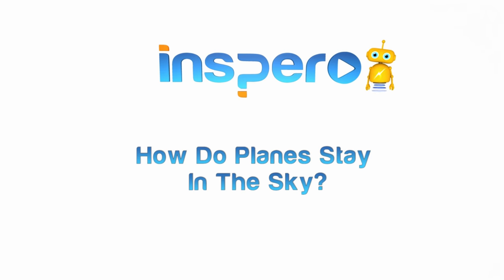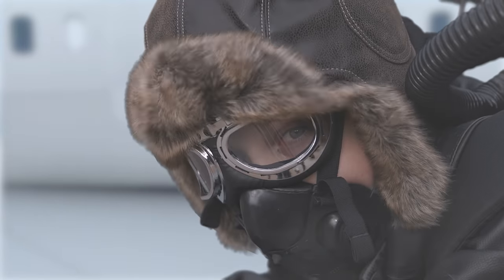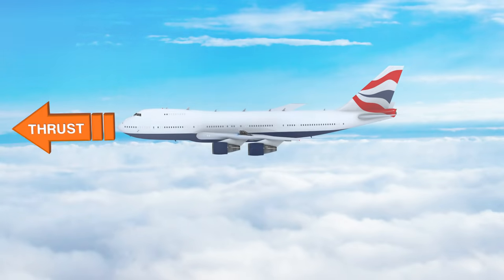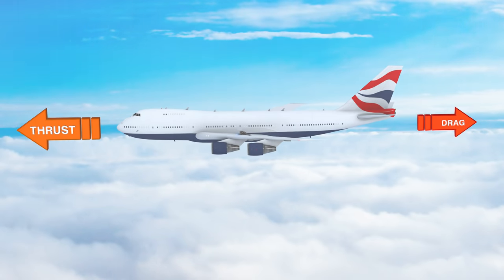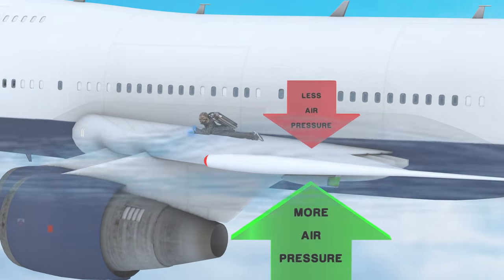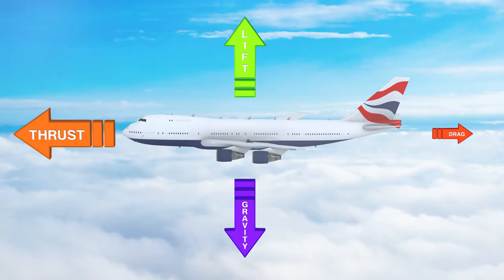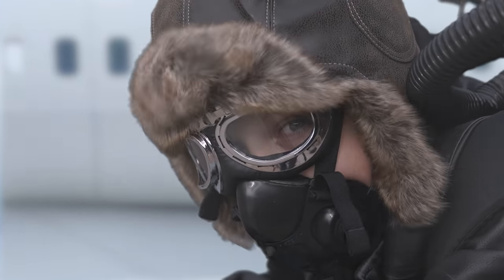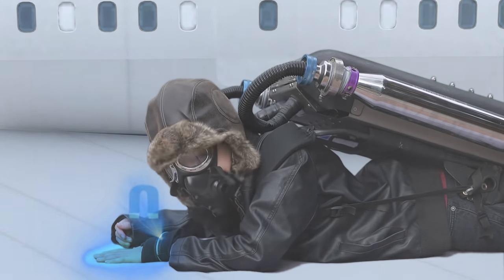How Do Planes Stay in the Sky?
Ever wonder how planes stay in the sky? We did too!

Cyrus attaches himself to a flying plane to study the science behind how these pressurized metal tubes with wings can defy gravity and fly.

How Do Planes Stay In the Sky? - Inspero
Executive Producers: Jim Demetriades and Nikos Iatropoulos
Directed by: Luke Gschwend and Joseph Rohrs
Hosted by: Cyrus Rohrs
Written and edited by: Luke Gschwend
Production Assistant: Gwynne Rohrs
Title Animation: Jonathan Reaux
Editing & Motion Design by: Luke Gschwend
3D Models: VideoCopilot

What are you learning today?